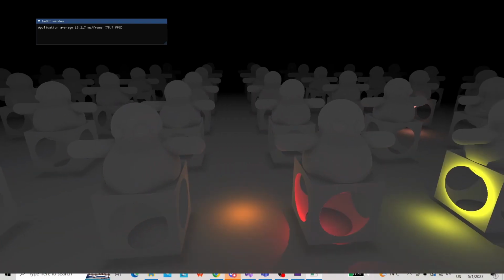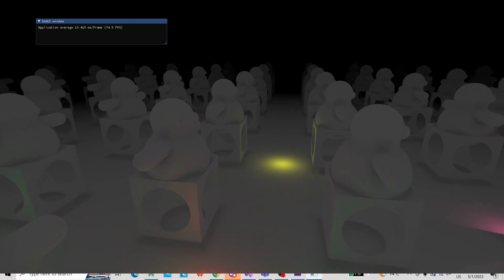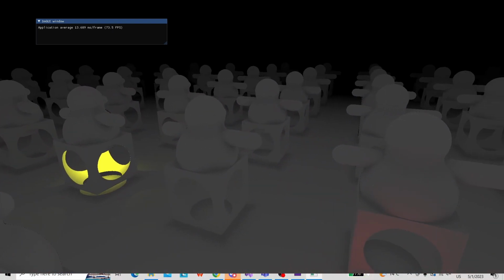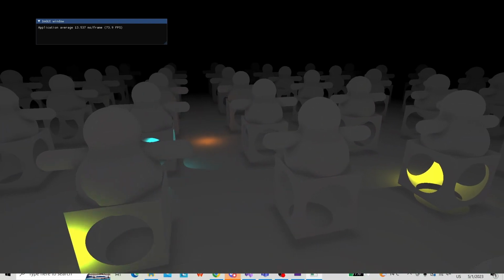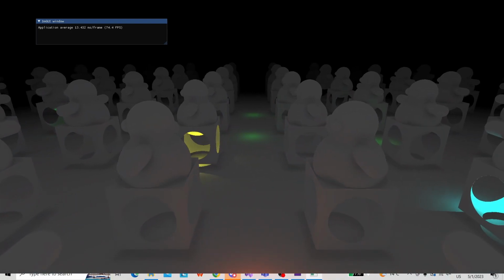CS7GV3 - Final Assignment: Raymarcher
Implement and demonstrate a raymarcher as part of the CS7GV3 Real-Time Rendering module.